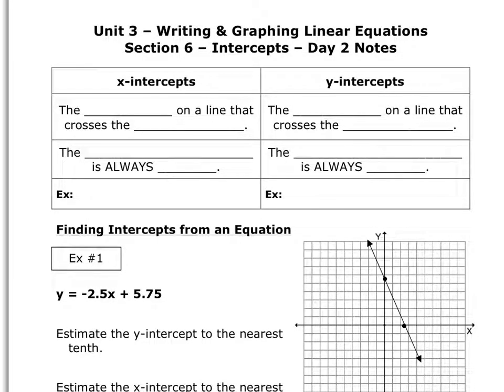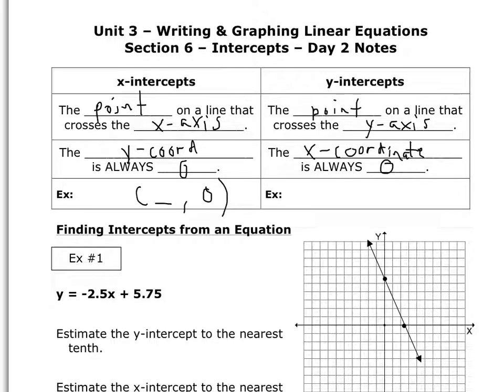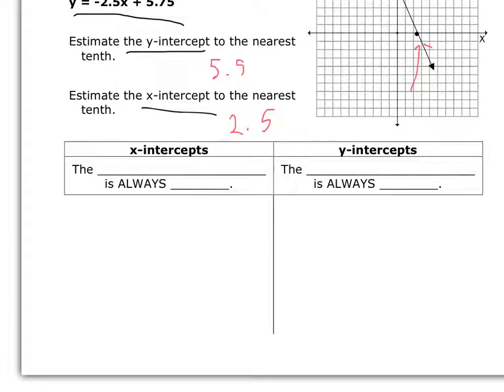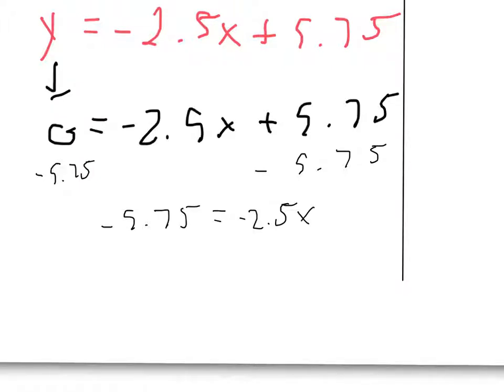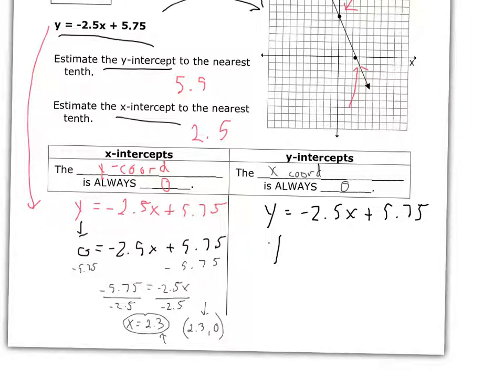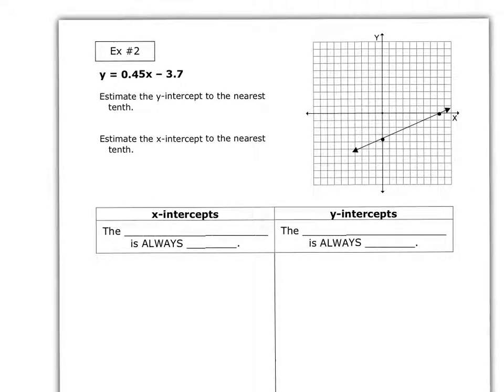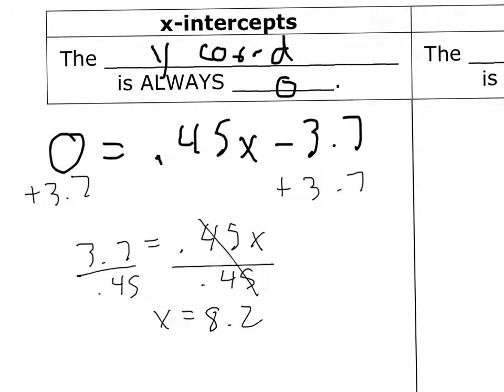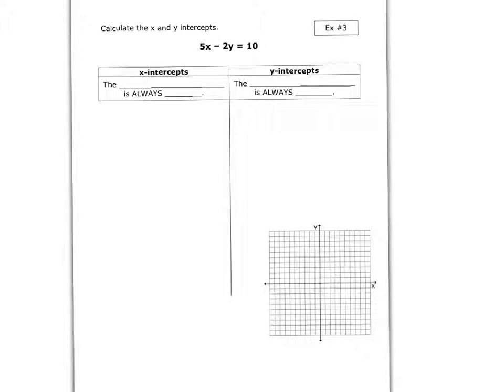Intercepts day 2